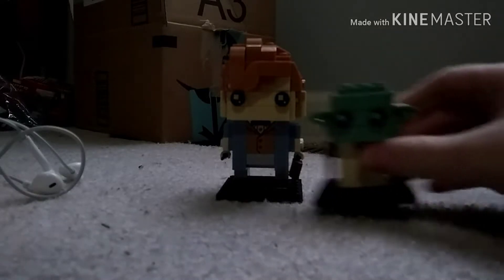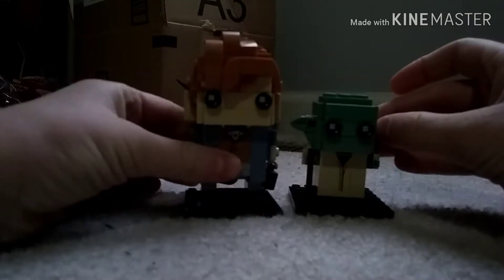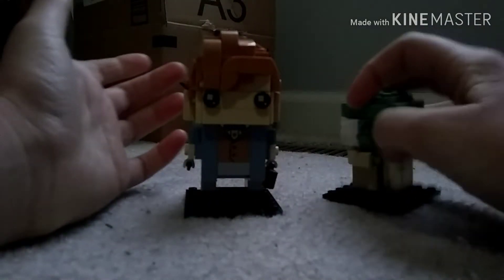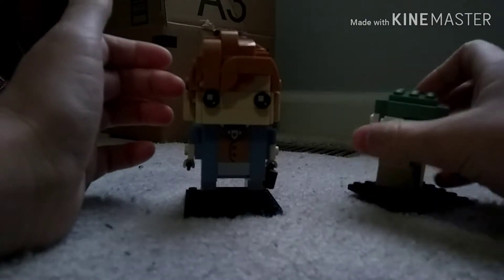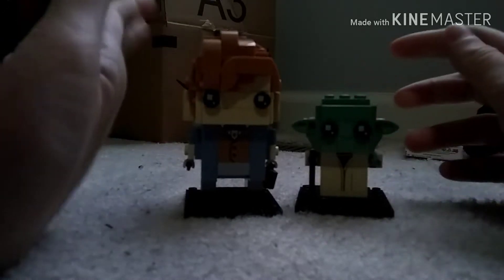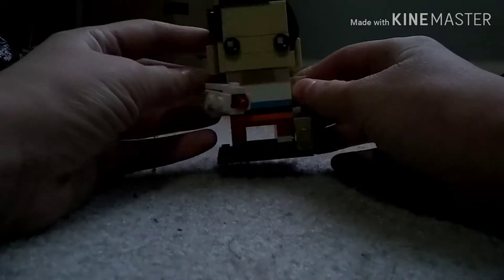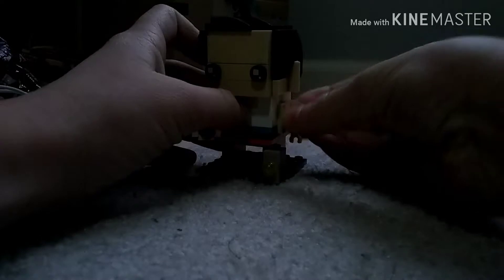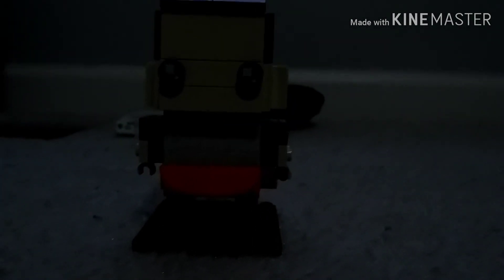Every Lego brickheadz I have made